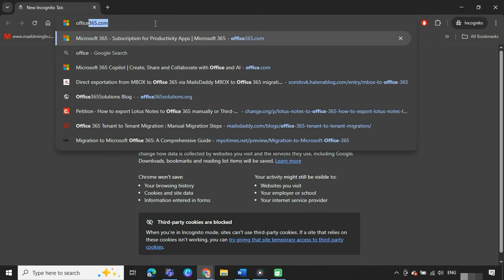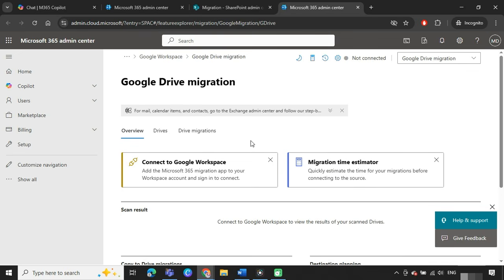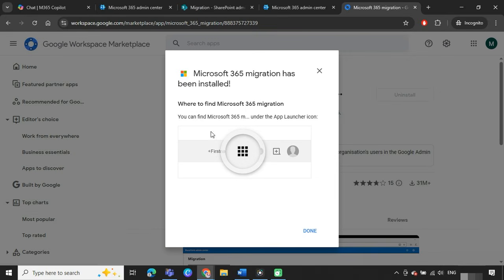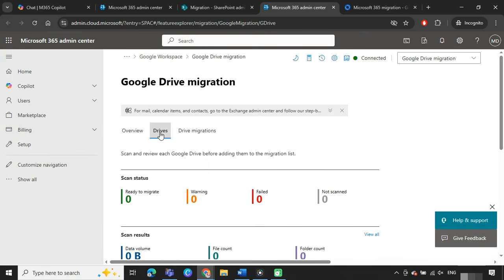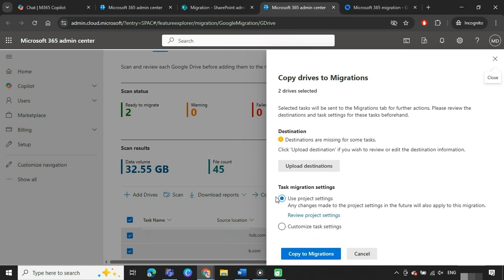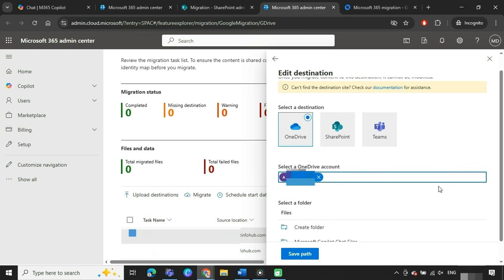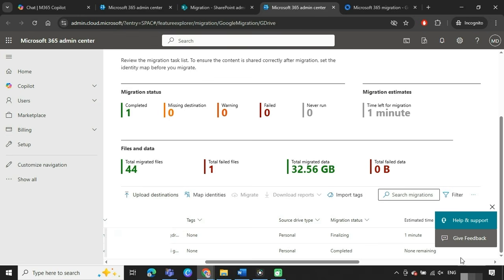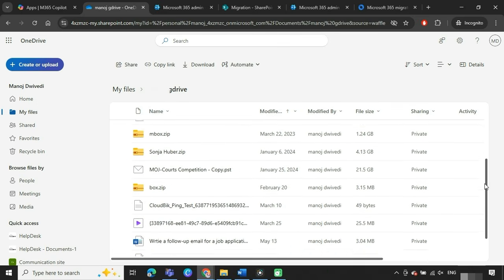Migrate Google Workspace Drive to Office 365 OneDrive Manually || Google Drive to OneDrive Migration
Are you want Google Workspace Drive to Microsoft 365 OneDrive? The biggest challenge you’ll face is migrating business-critical files from Google Drive to OneDrive—without disrupting daily operations. In this video, we’ll show you how to make the migration process smooth, secure, and downtime-free.